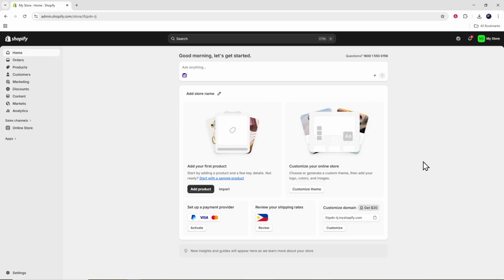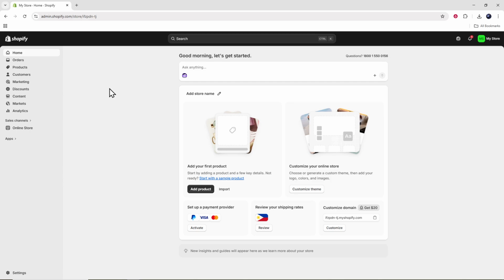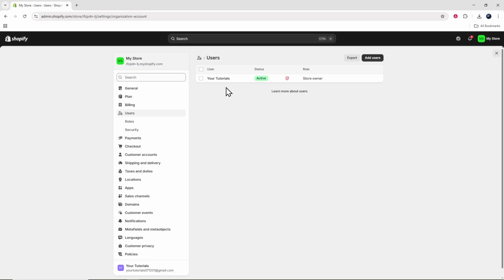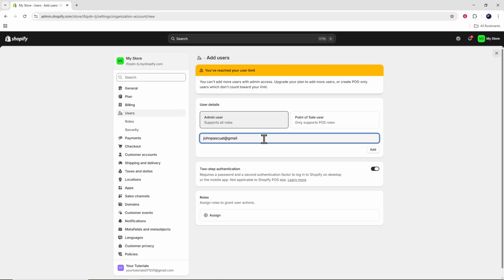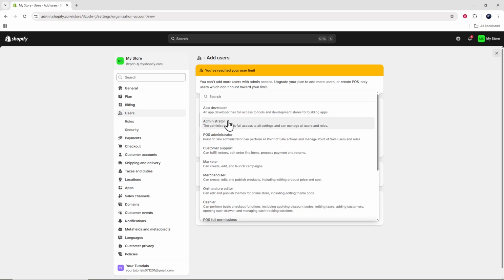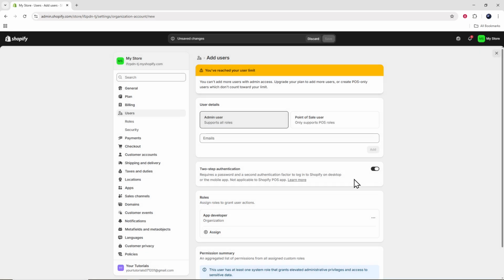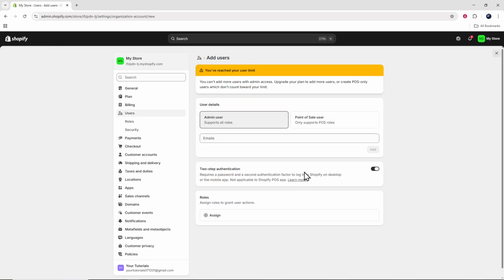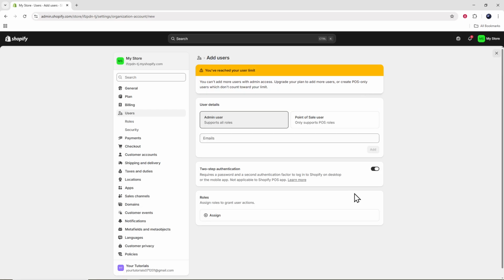How To Give Shopify Store Access - Team Management Guide (2026)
In this tutorial, you'll learn everything you need to know about how to give shopify store access using simple and beginner-friendly methods. This guide is perfect for Shopify store owners, ecommerce businesses, startups, dropshippers, and online sellers looking to improve store management and increase sales. You'll discover practical Shopify tools, conversion optimization strategies, workflow improvements, and ecommerce best practices that save time and improve customer experience. Whether you're customizing product pages, improving navigation, managing payments, or optimizing promotions, this tutorial makes the entire process simple and effective.

🔹 What You’ll Learn:
- How To Add Staff Accounts In Shopify
- How To Give Shopify Store Access Securely
- How To Manage Shopify User Permissions
- How To Invite Team Members To Shopify
- How To Restrict Shopify Admin Access
- How To Improve Ecommerce Team Collaboration
- How To Secure Shopify Store Management
- How To Organize Shopify Staff Workflow

💡 Pro Tip: Regularly optimizing your Shopify store layout, product pages, and customer experience can improve conversions and help increase ecommerce sales.